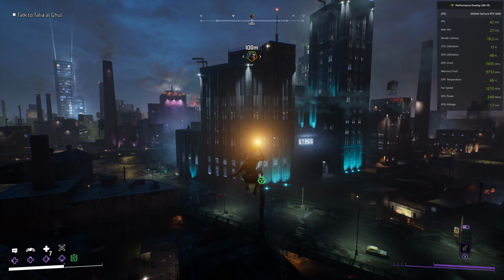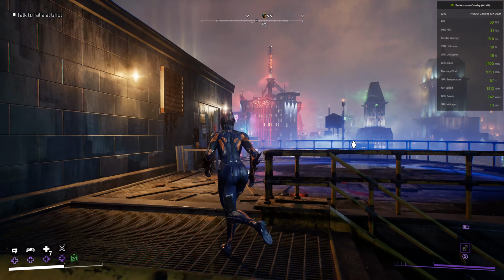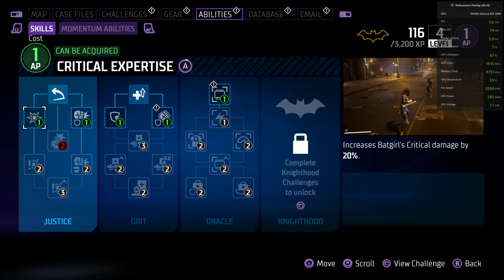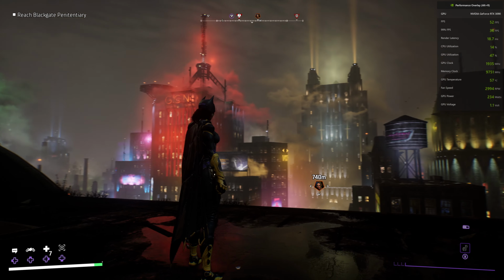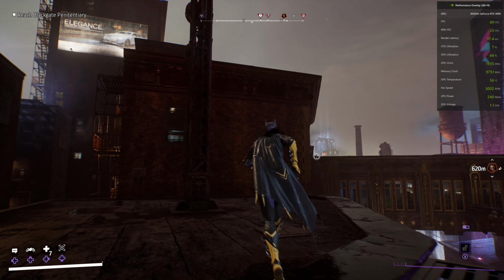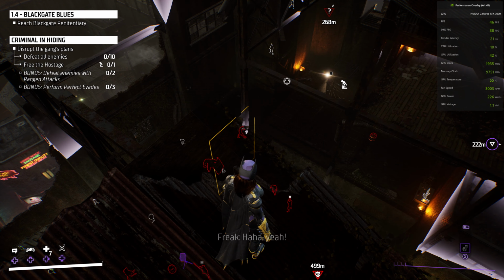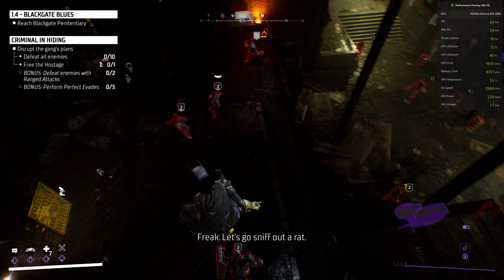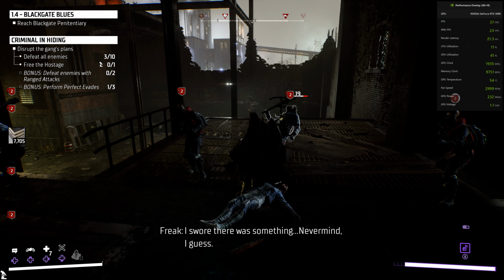Is Gotham Knights Better on PC Now???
Let's find out if Gotham Knights on PC has improved at all since it's release.

[Playlist Specific Hashtag]

Title
Video URL